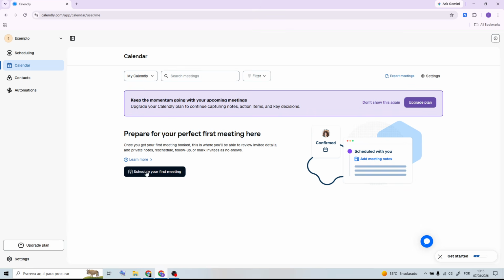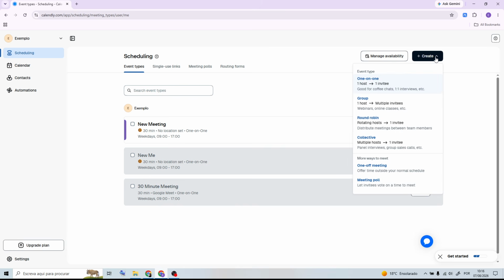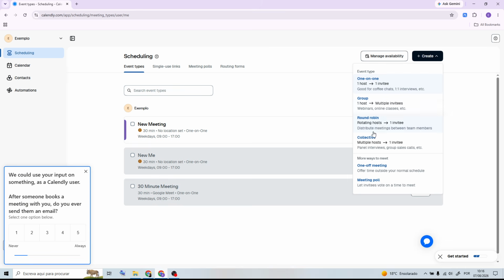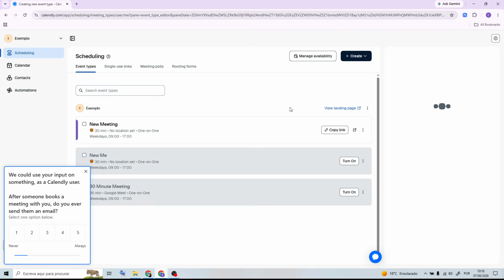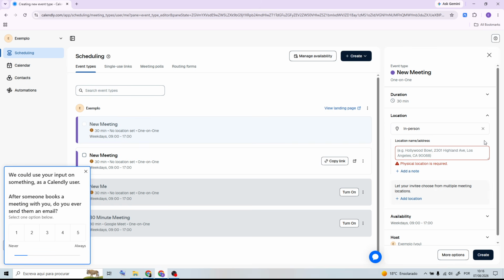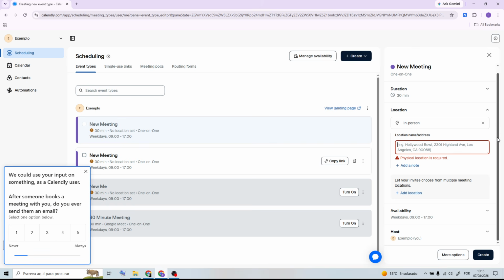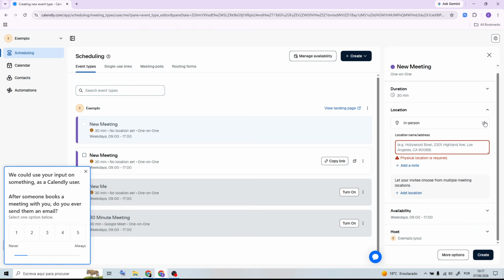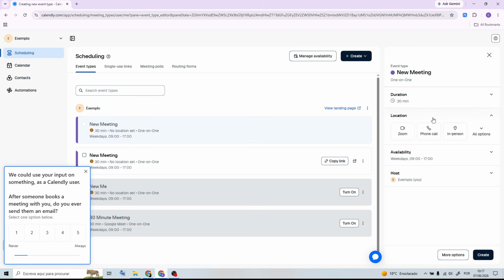HOW TO CREATE A BOOKING PAGE ON CALENDLY (STEP-BY-STEP GUIDE 2026)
How to create a booking page on Calendly in 2026.

In this step-by-step tutorial, you'll learn how to create and customize a Calendly booking page so clients, customers, or team members can schedule meetings with you online. This beginner-friendly guide covers event types, availability, meeting duration, calendar connections, booking questions, notifications, reminders, branding, scheduling links, and common booking page issues.

In this video, you'll learn:

How to create a booking page on Calendly

How to create and configure an event type

How to set your availability and meeting duration

How to connect your Google or Outlook calendar

How to add booking questions for invitees

How to configure confirmations and reminders

How to customize and share your Calendly booking link

Common Calendly booking page issues and how to fix them

This tutorial is beginner-friendly and perfect for freelancers, consultants, sales teams, recruiters, coaches, service providers, and anyone who wants to automate appointment scheduling with Calendly.